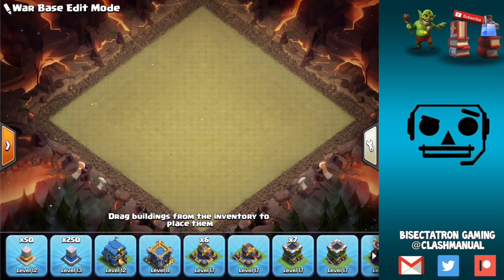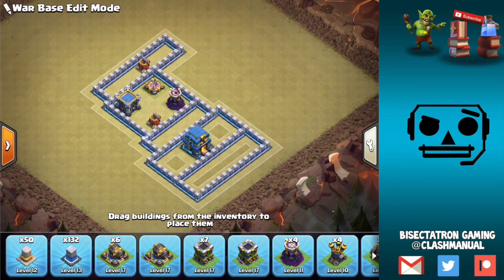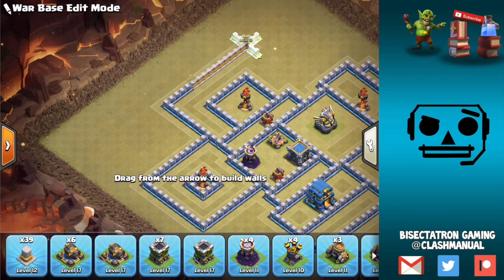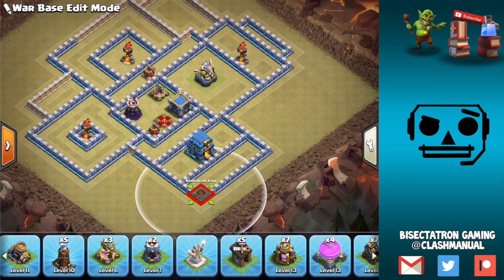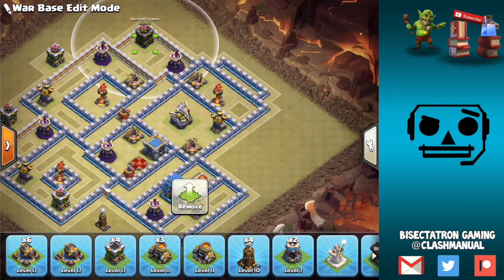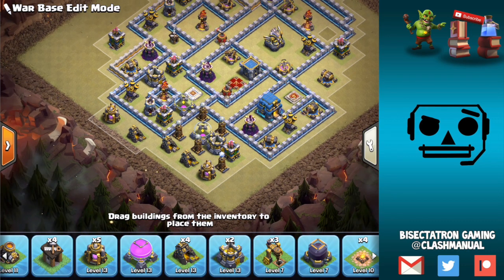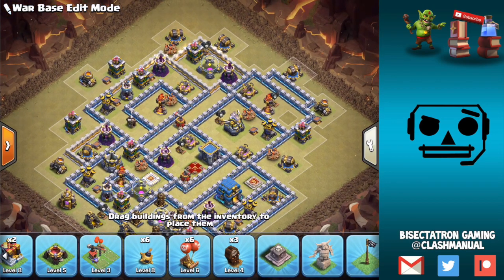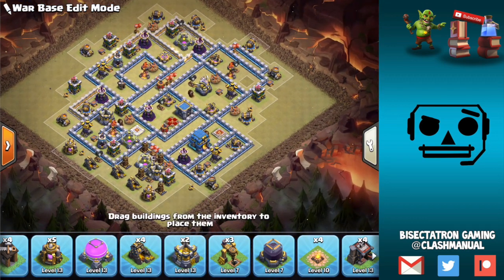Live Base Build #20 (TH12)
I build a TH12 anti 3-star base from scratch in about fifteen minutes!

Clash on!